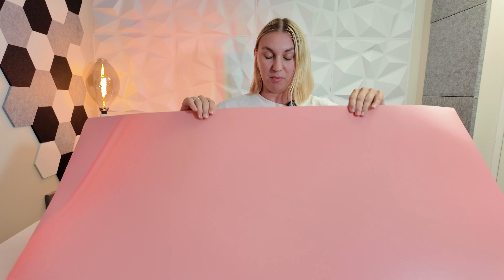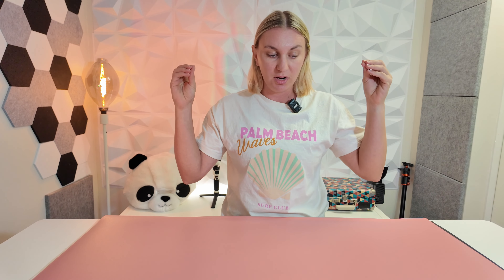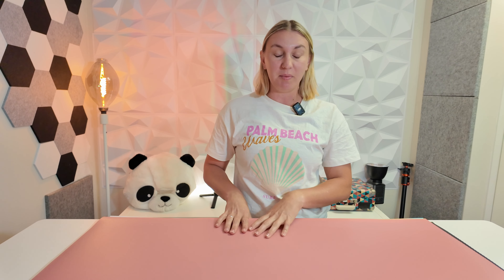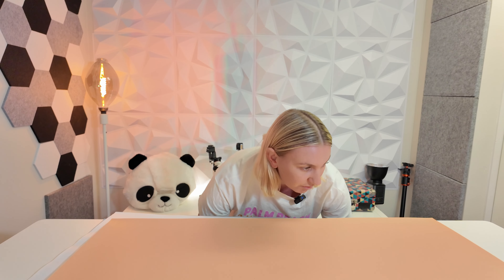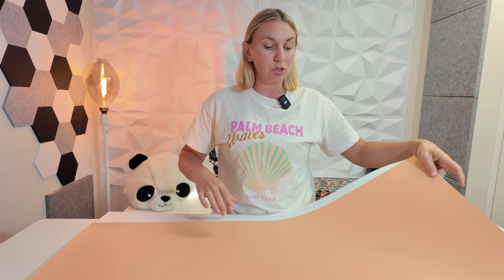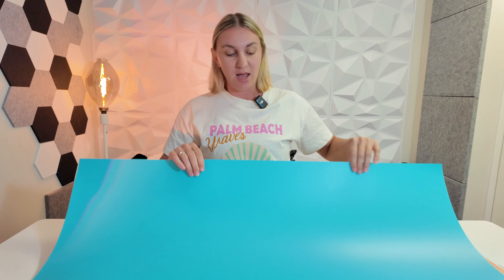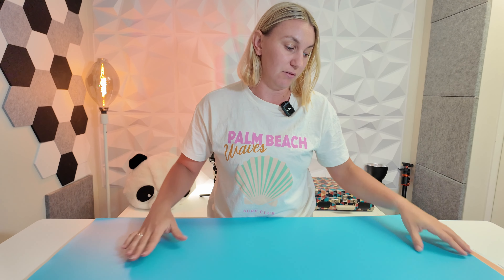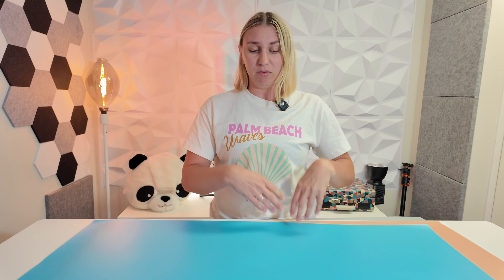Must have Flat lays for product photography!